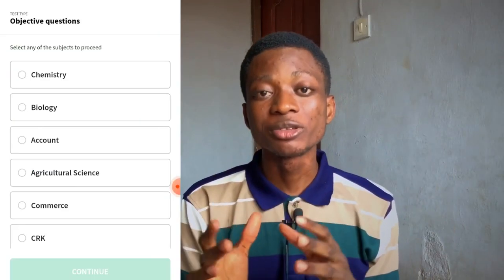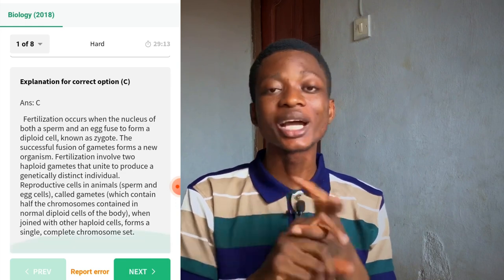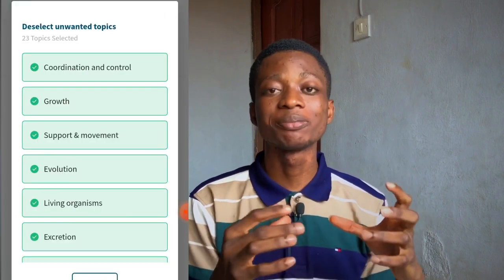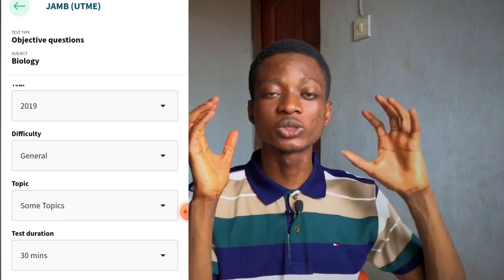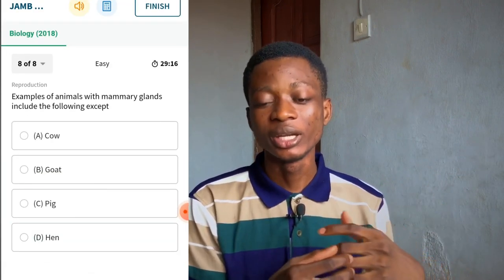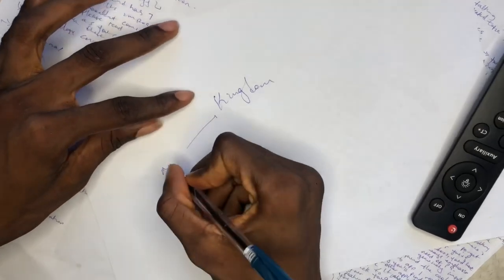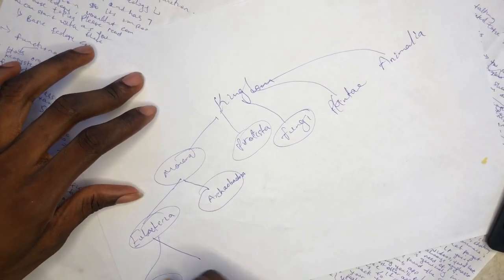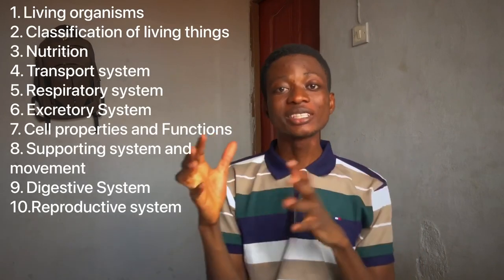15 Most Repeated Topics in Biology (JAMB)